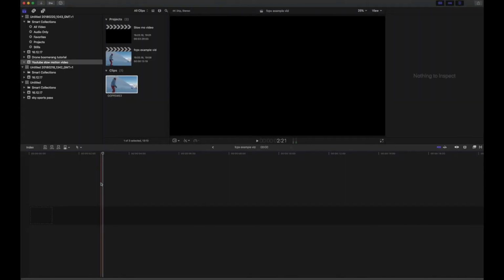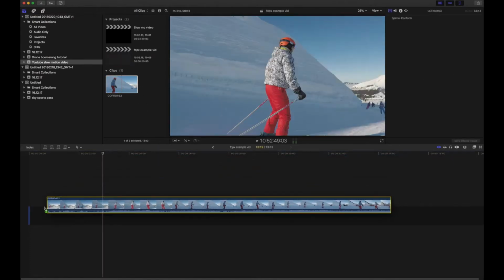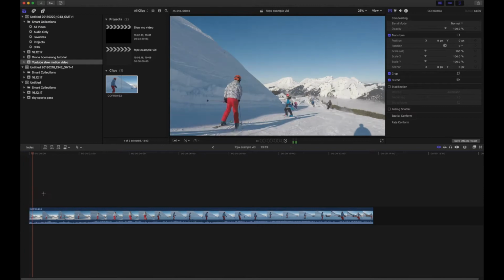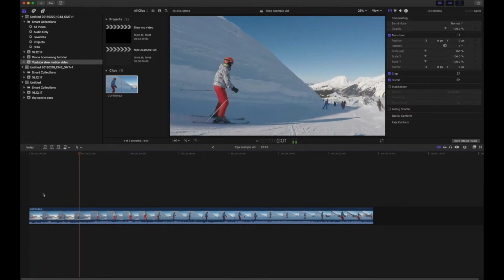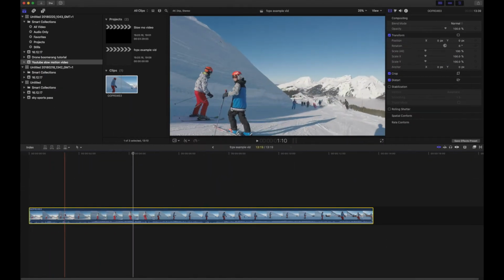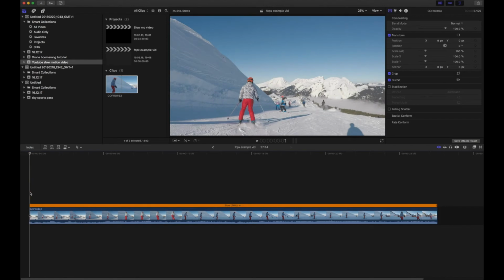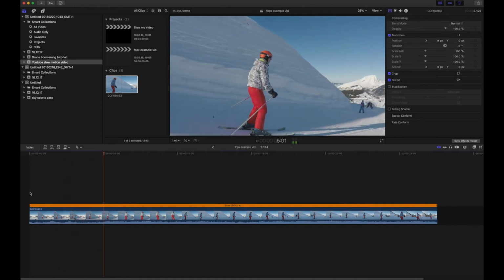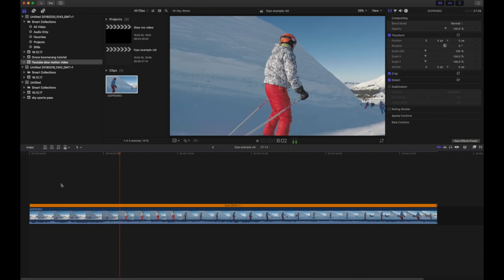How to: super smooth slow motion with Final cut pro x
Make your videos super slow motion on final cut pro x using no plugins or add ons. So simple to do and makes a huge difference in the smoothness of the slow mo clip!